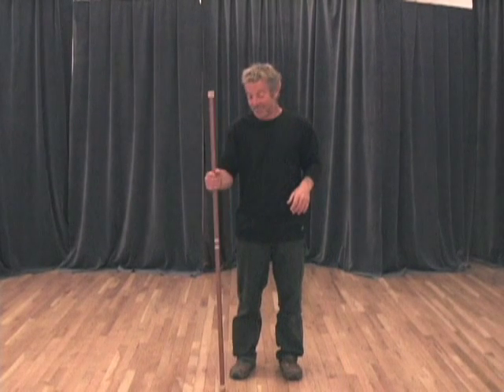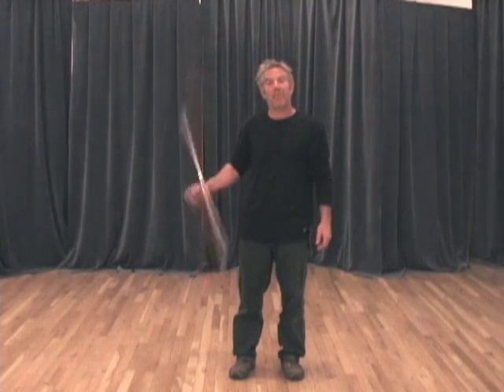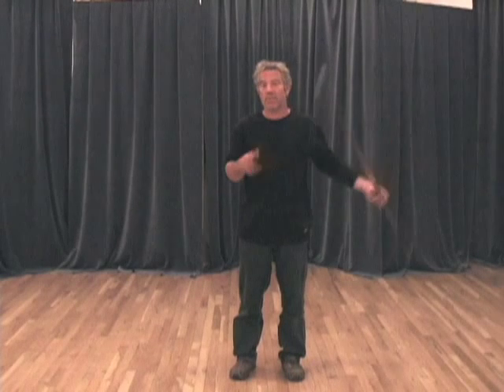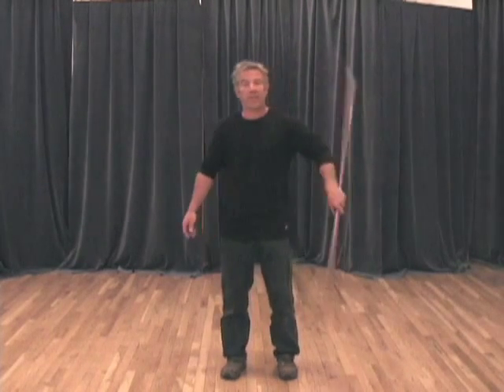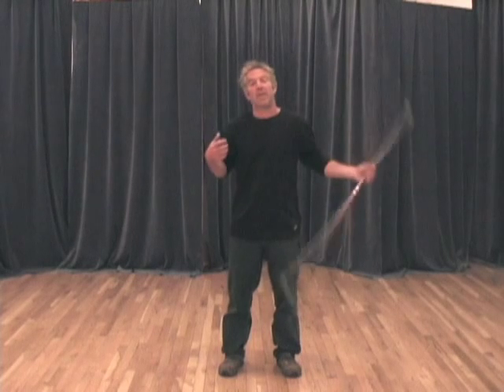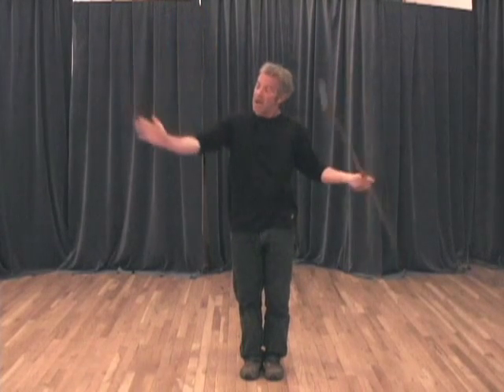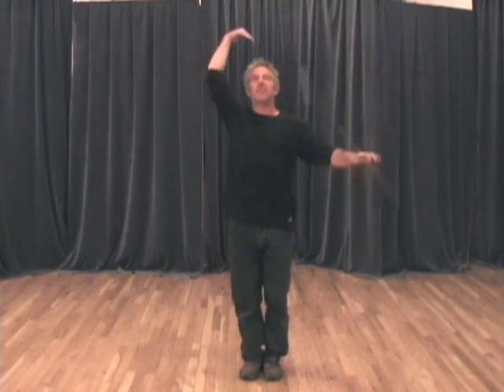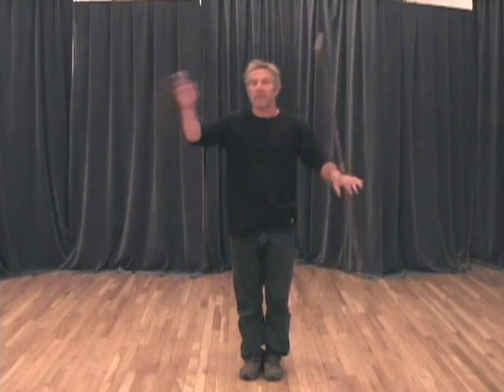Applied Eurythmy - Dean Pollard - Ambidextrousness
Dean Pollard, Eurythmist, discusses the benefits of ambidextrousness. He demonstrates the alphabet with Eurythmy with one hand while practicing a staff exercise with the other hand.